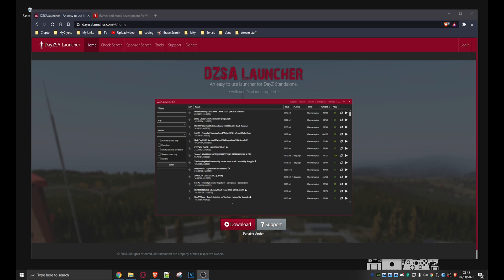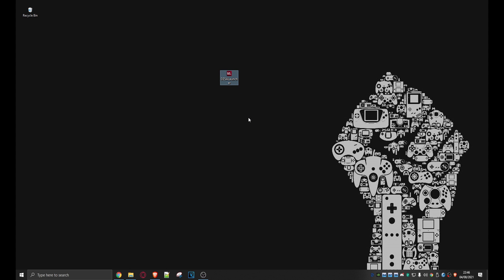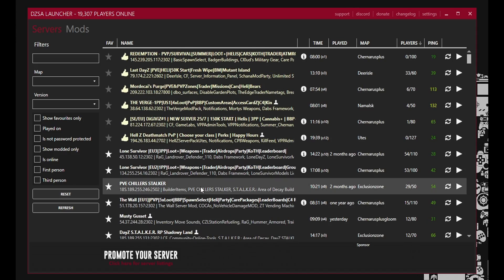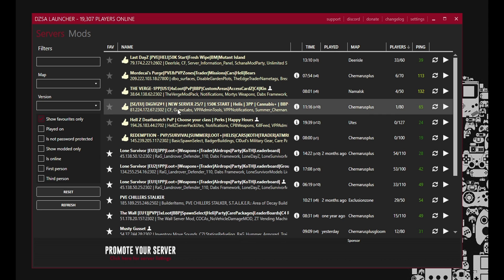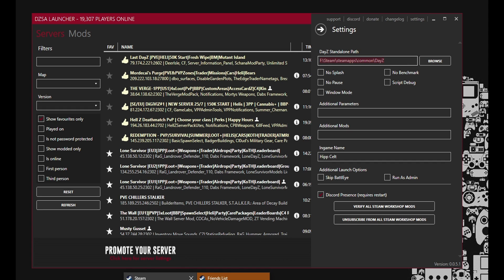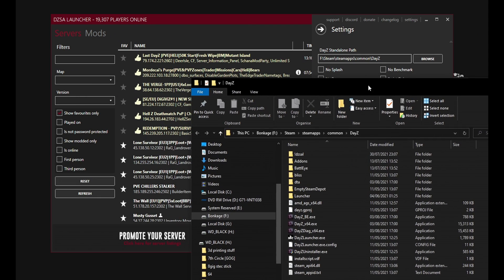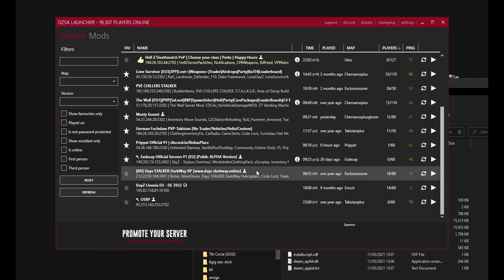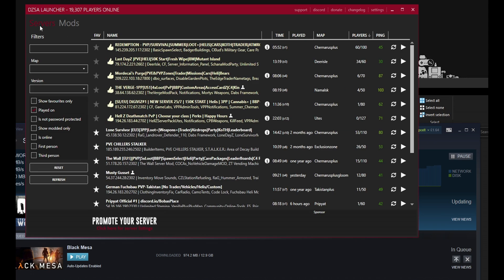Running Day Z Mods with DZSA Launcher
I've been playing a lot of Modded Day Z lately , however a few of my friends are even greener than me when it comes to playing on modded servers.They didn't have a clue how to do it . Bless. Therefore I Thought I'd share a simple how to guide on how I go about joining modded dayZ servers.

Just grab the Launcher from here dayzsalauncher.com and follow along
it's super easy to do.